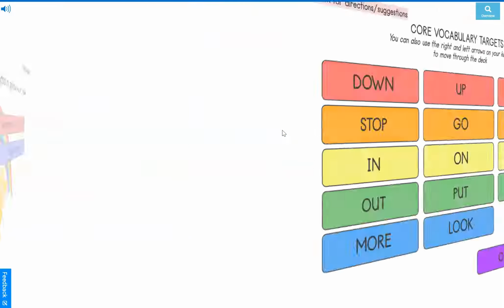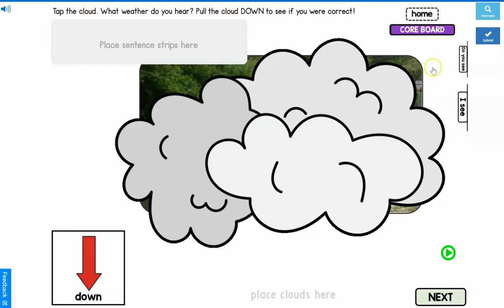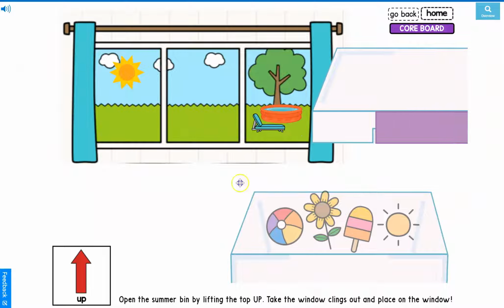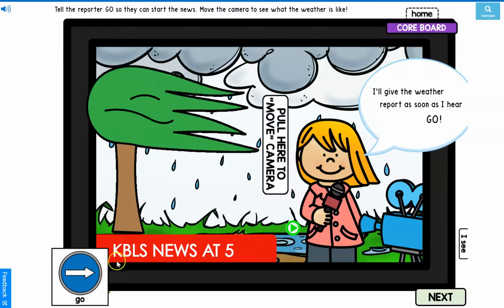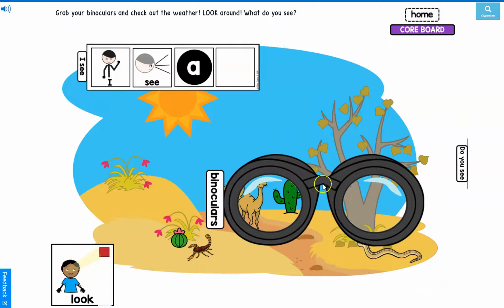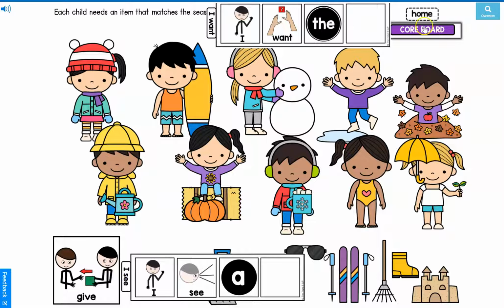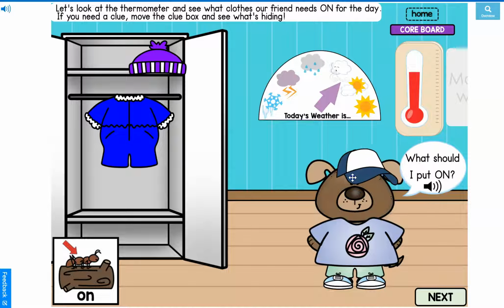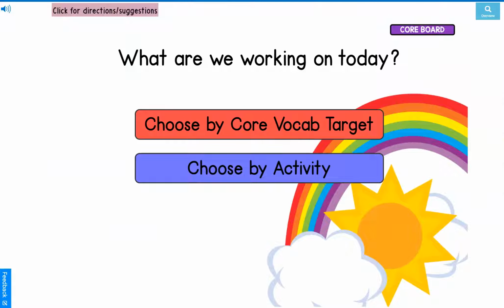Core Vocabulary Boom Cards for Weather and Seasons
An overview of my Core Vocab Boom Cards targeting seasons and weather!

Core Vocabulary targets with a Weather and Seasons Theme! This boom deck covers multiple core vocabulary, with audio included, and a general core vocabulary board. Use the core targets on each page to get repetitive practice using a fun, engaging activity per vocabulary word. Tons of simple repetition per activity!

Core vocab targets include:
go, stop, in, out, on, more, up, down, put, look, give, open, no, yes (more than one activity included for some targets)